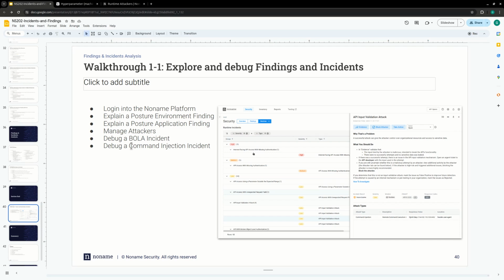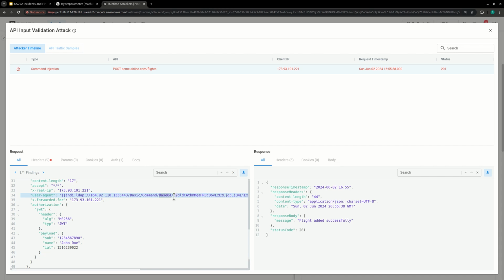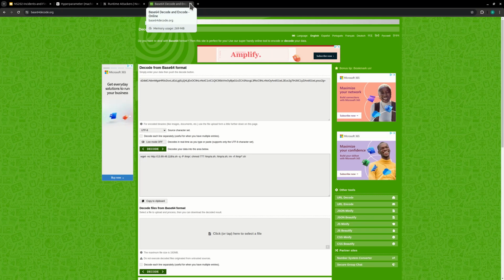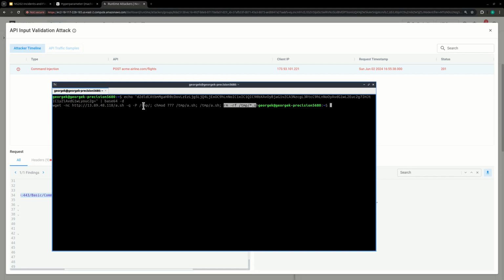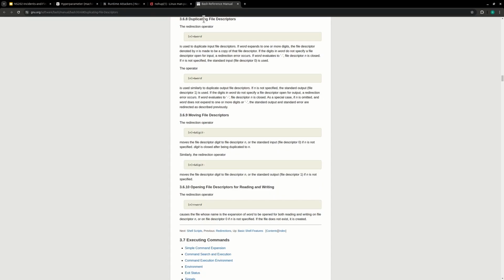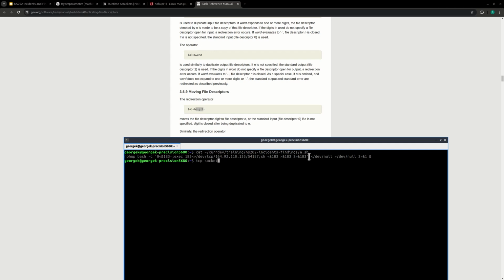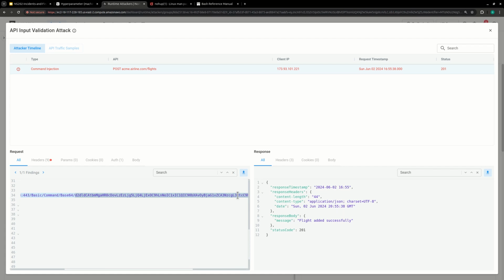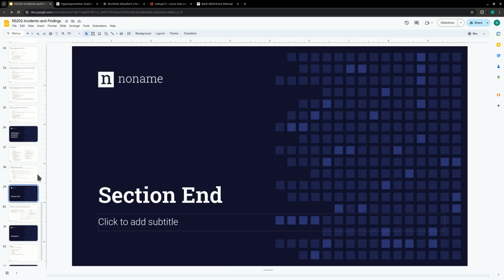13 wt11 log4j